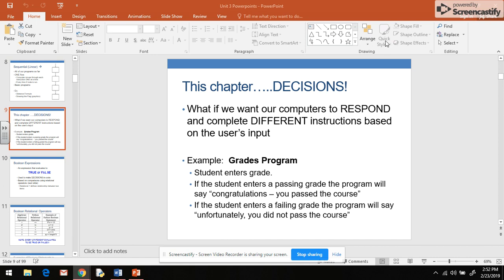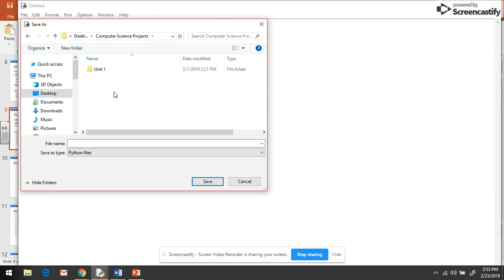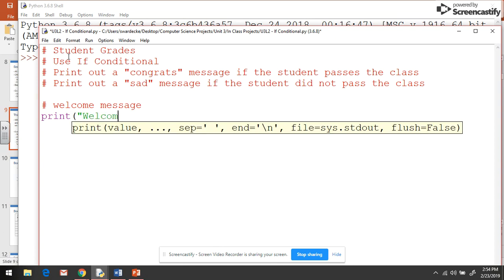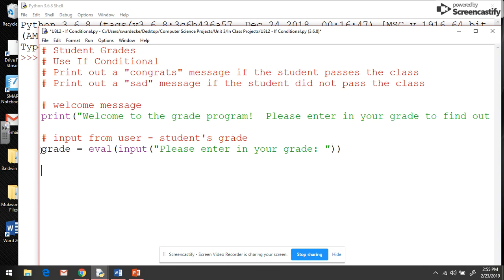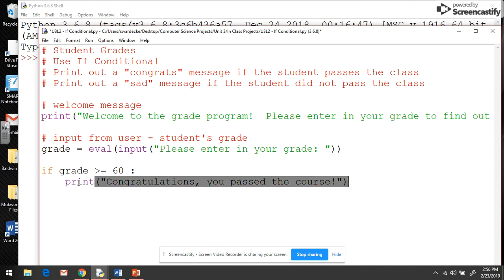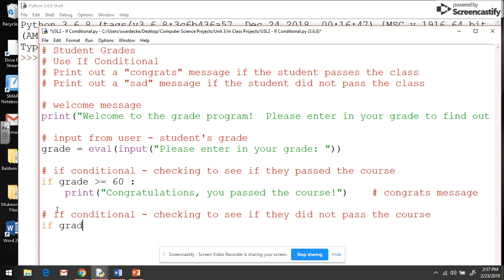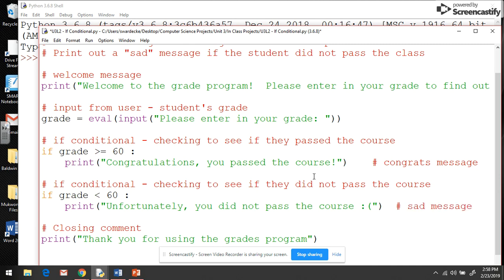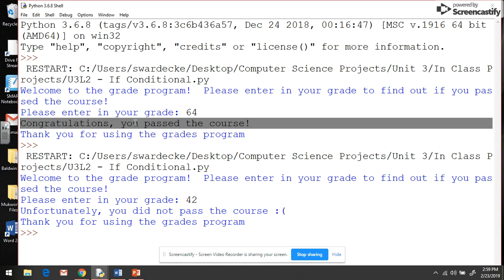CS in Python - Unit 3 Video 2B - Grades Program